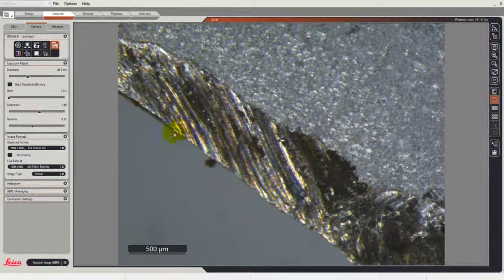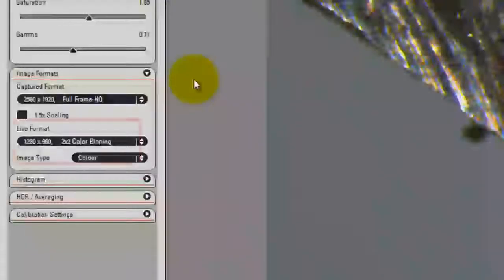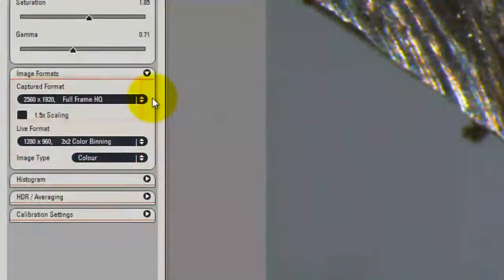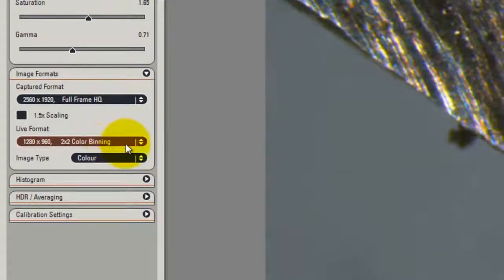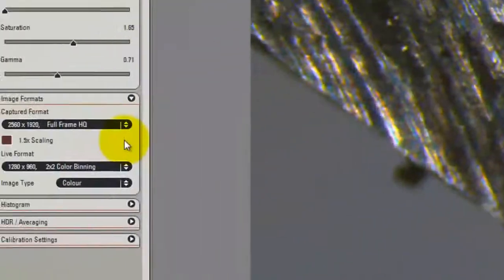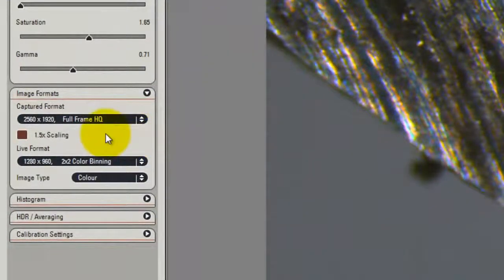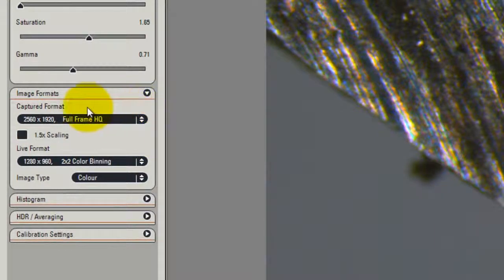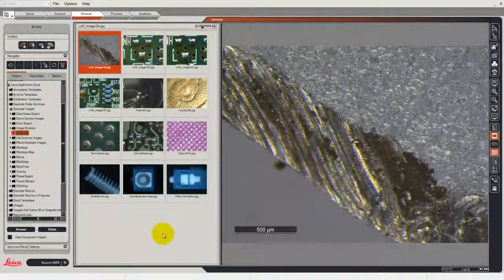Leica LAS Live and Capture Resolution